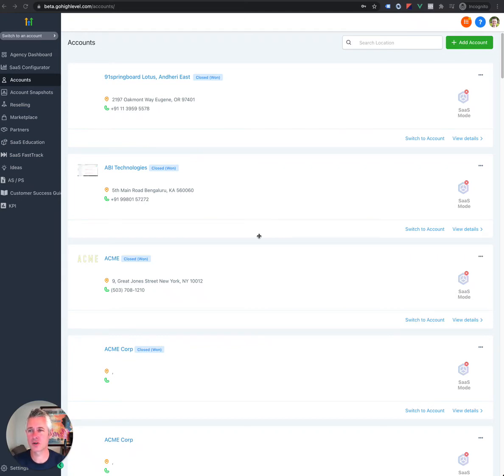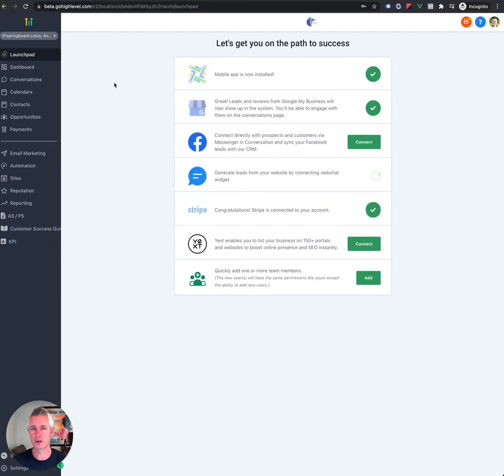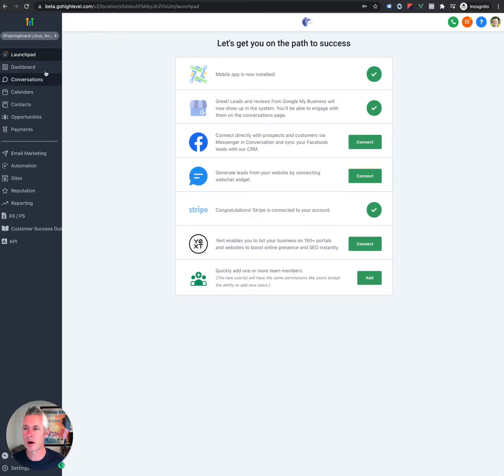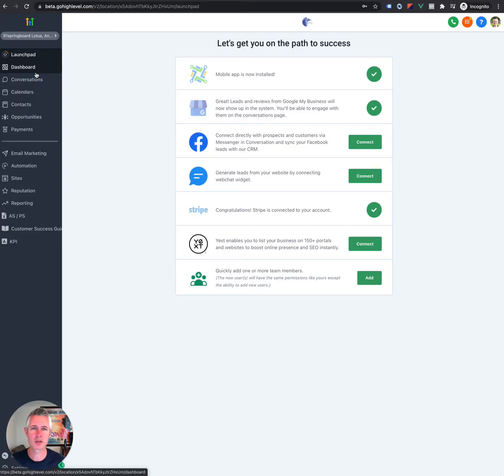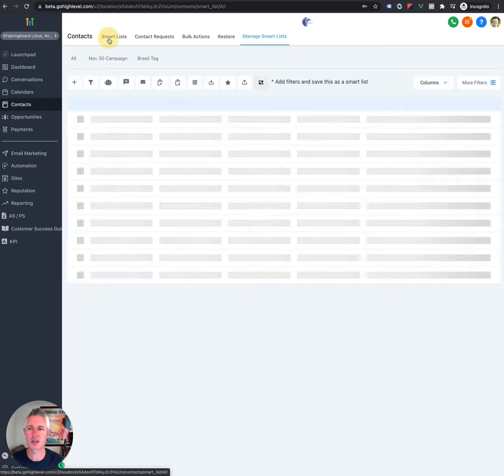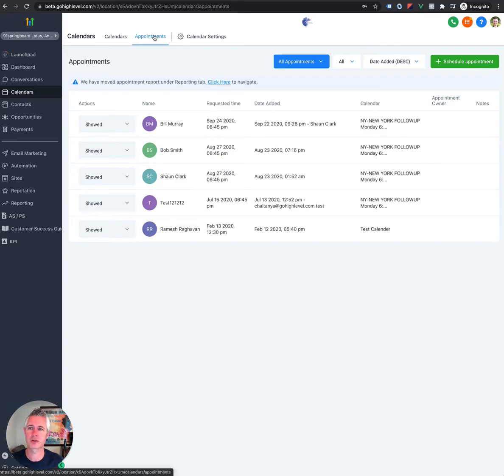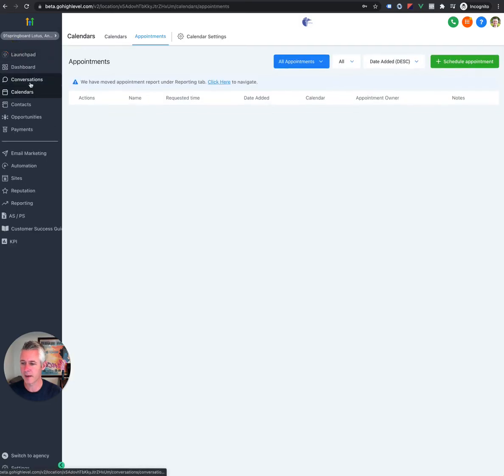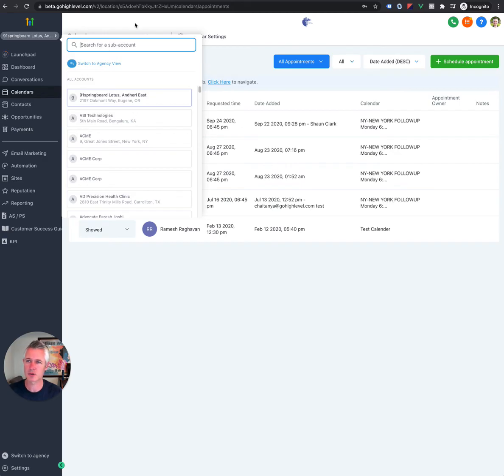New Menu Redesign in BETA!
Log into beta.gohighlevel.com and check the awesome redesign! 🤩